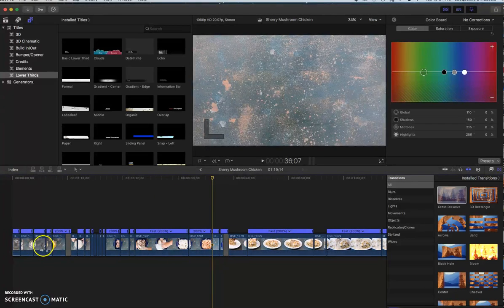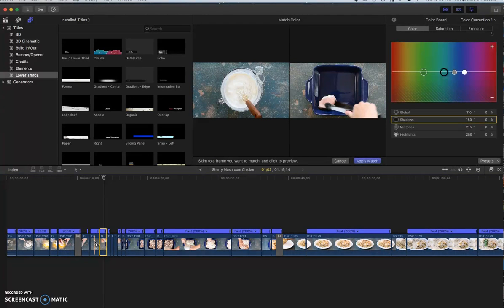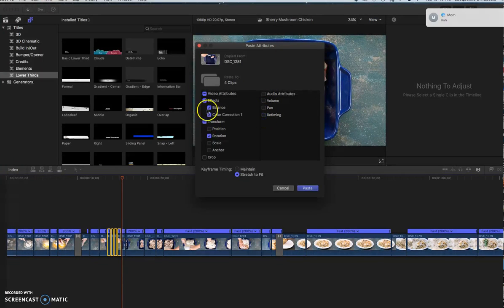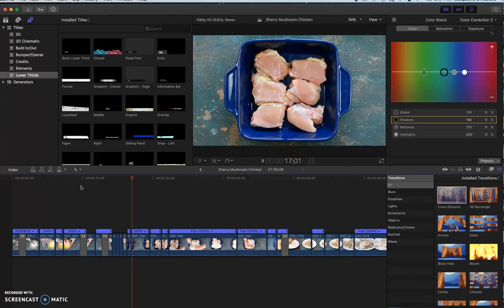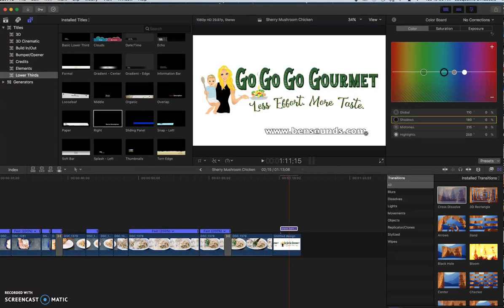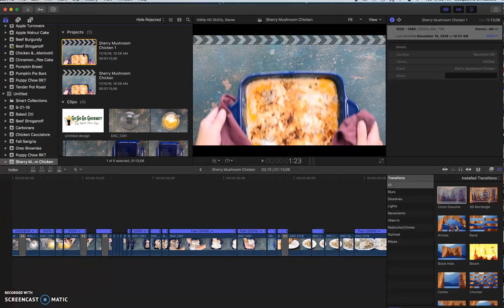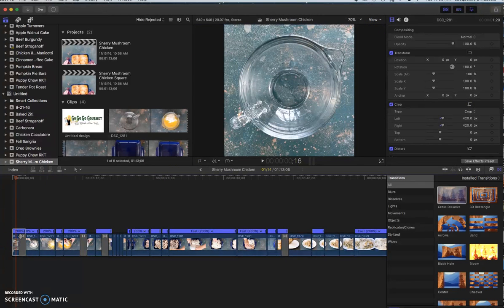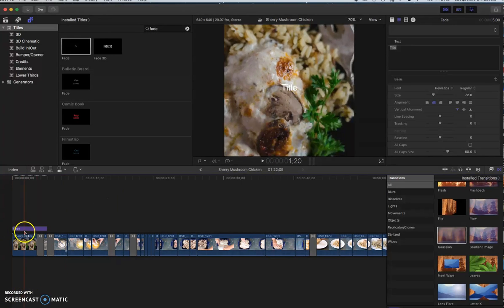How to Edit a Short Form Food Video in Final Cut Pro X (Part 2)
Adding titles, adjusting color, matching color, adjusting title font/color/spacing; duplicating video for square video Facebook purposes; copy and pasting attributes from one clip to another; adding photos